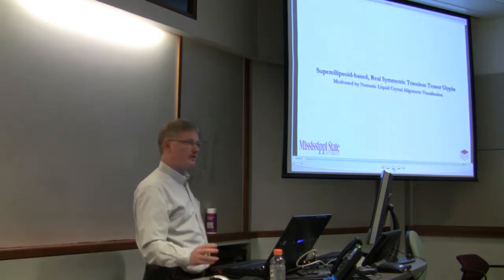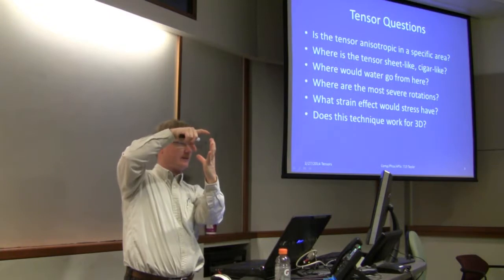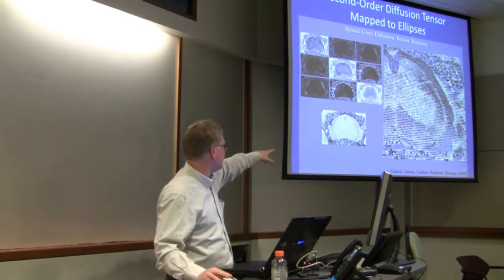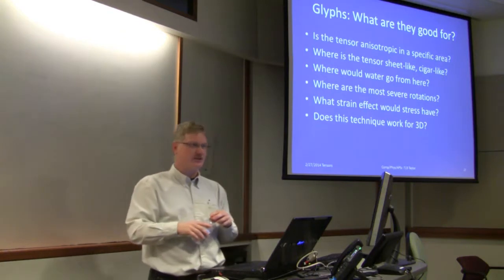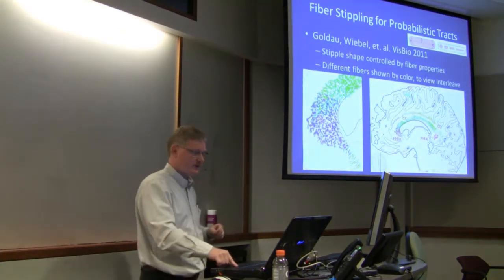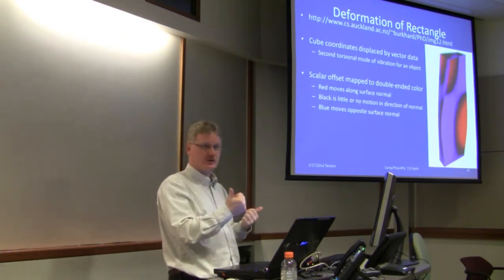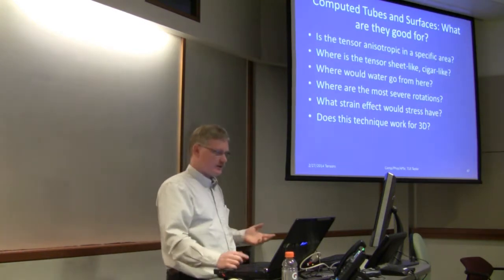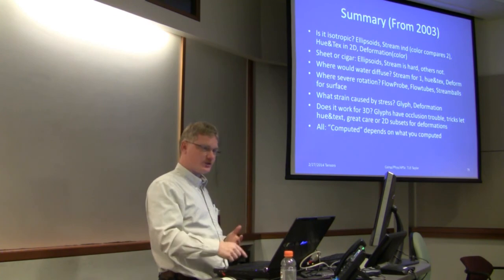2014 02 27 vis class: Tensor fields (poor quality recording and lecture)